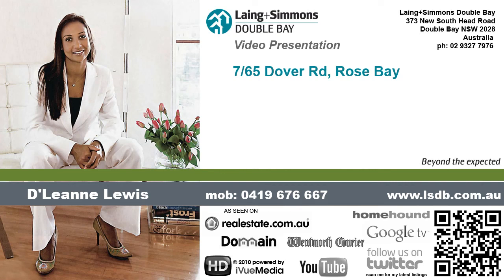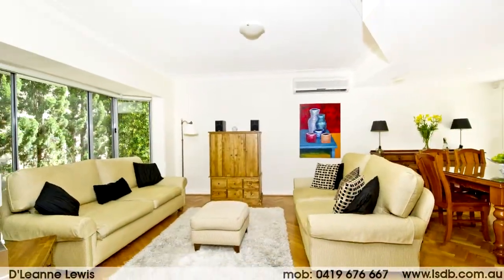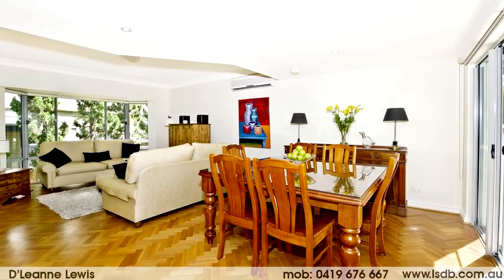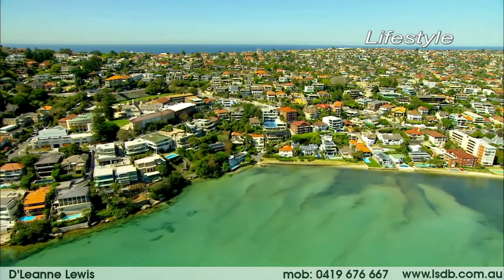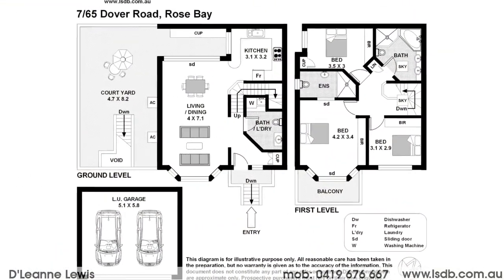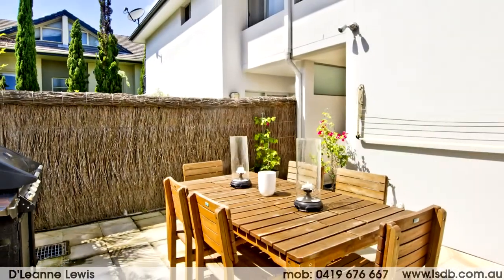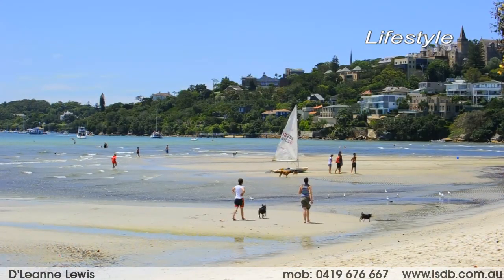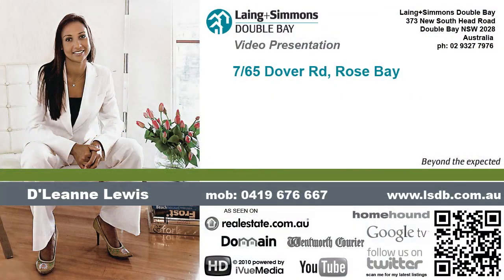7/65 Dover Rd, Rose Bay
Designer villa offers affordable village lifestyle

Advantaged by the scale & ambience of a house, this stylish & bright strata home focuses on modern low maintenance indoor outdoor living. Quietly hidden from the road & enjoying the leafy setting of a sought after security block of only 7, this pet friendly villa is ideal for empty nesters or a young family. Affordably priced & desirably harbourside-village located, it ticks all the right
boxes.

+ Easy access from street or easy access from double security garage
+ 3 double bedrooms (master with sundeck & ensuite), 2 1/2 bathrooms
+ Spacious open plan living + adjoining dining rooms
+ Oversized modern kitchen (internal laundry, reverse cycle a/c)
+ Sunkissed private N/E courtyard garden (ideal for kids/pets)
+ Level stroll to shops + transport, harbourside parks & beach